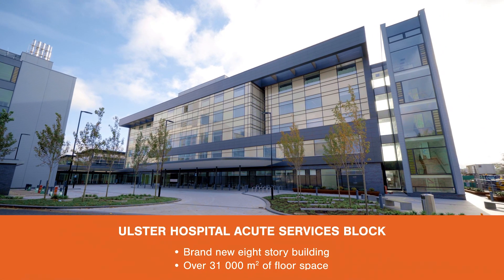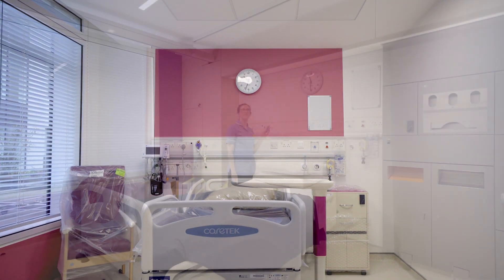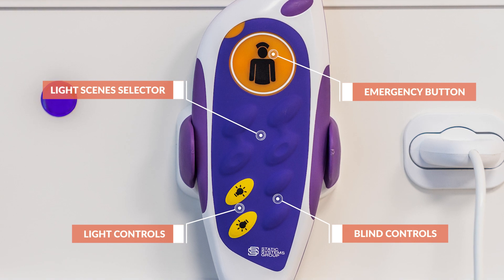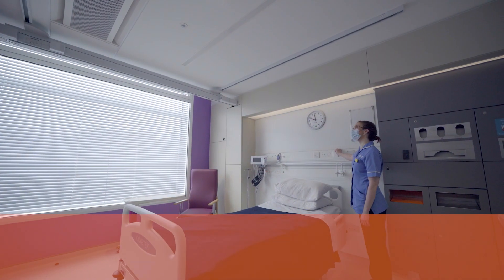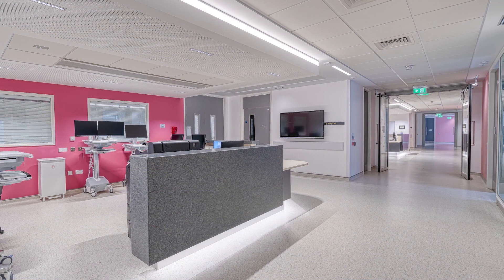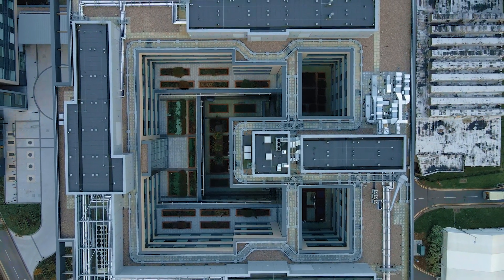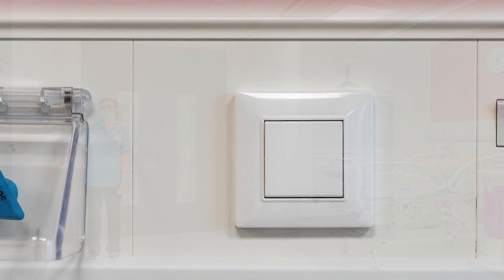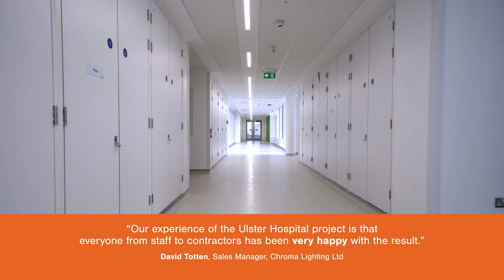Ulster Hospital - Smart lighting, better patient wellbeing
The brand-new Ulster Hospital Acute Services Block in Belfast was recently completed. A prime objective from the start was better patient wellbeing - the Casambi wireless, Bluetooth-based lighting control plays an integral role in meeting this goal.

Lighting Design and Consulting was done by Cundall Consulting, luminaires by ERCO, and commissioning by Chroma Lighting. In total, there were more than 9000 Casambi nodes installed.